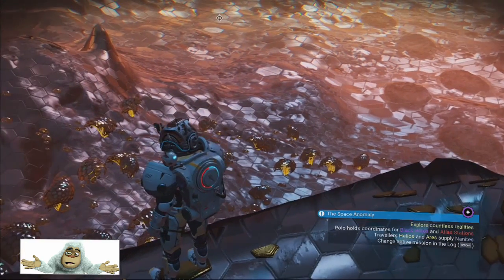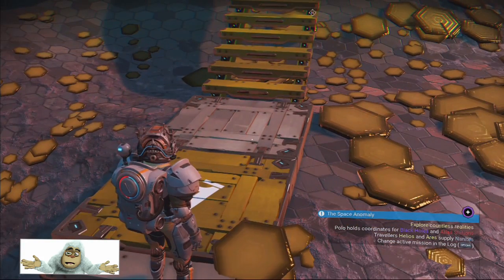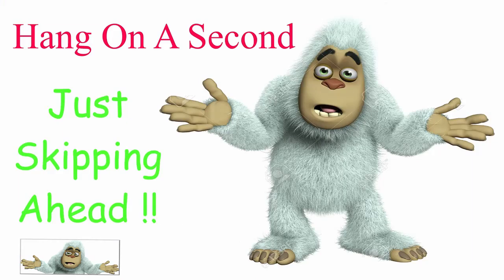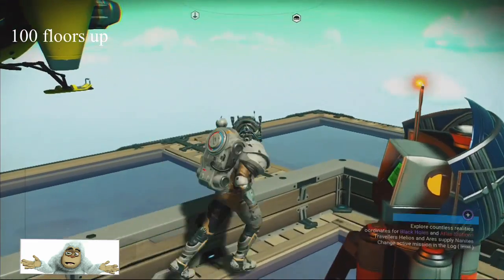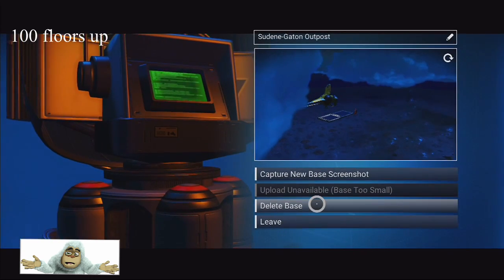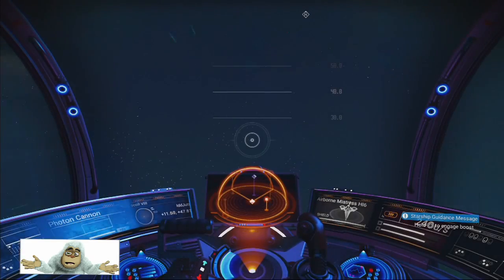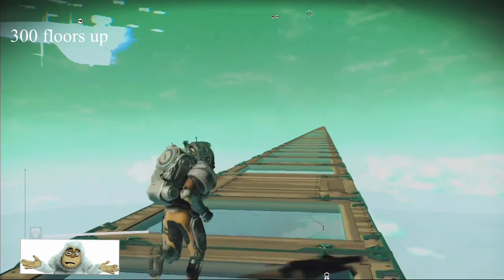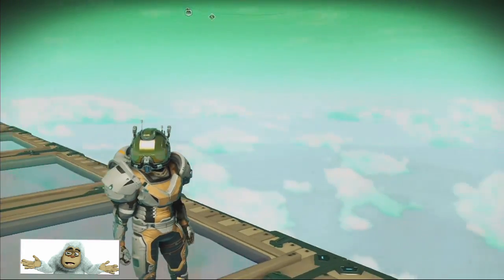PS4 base experiment